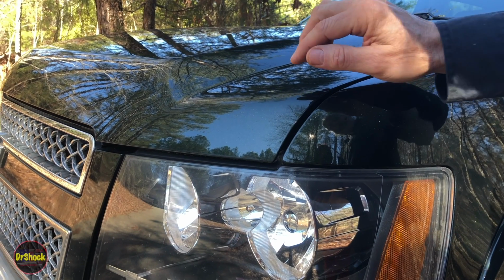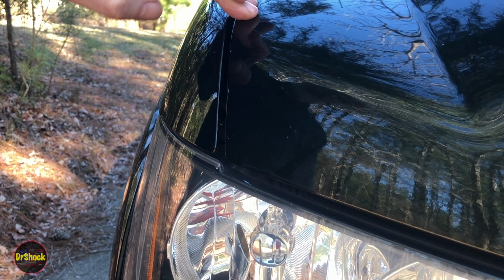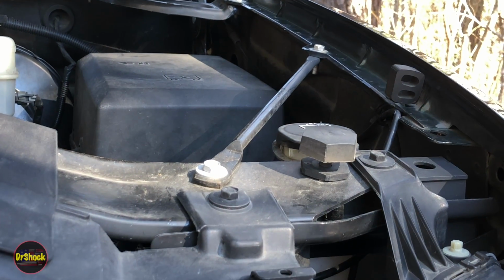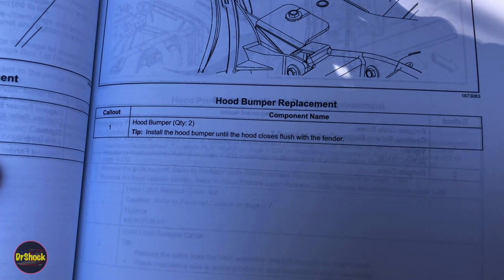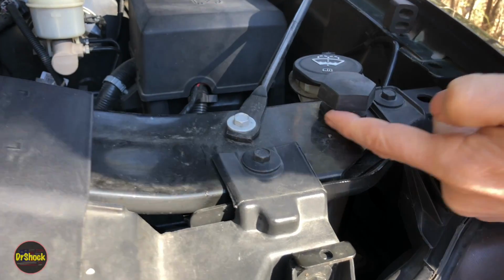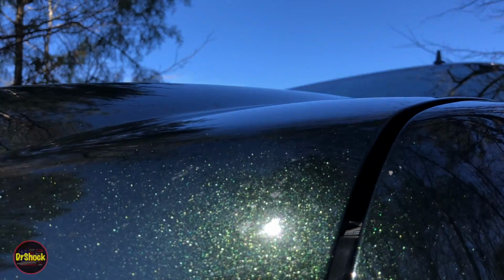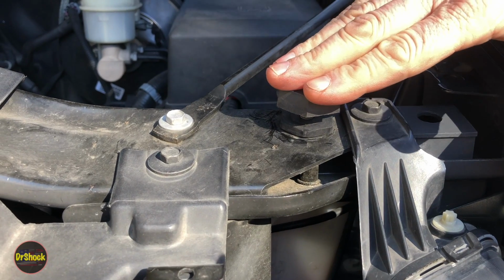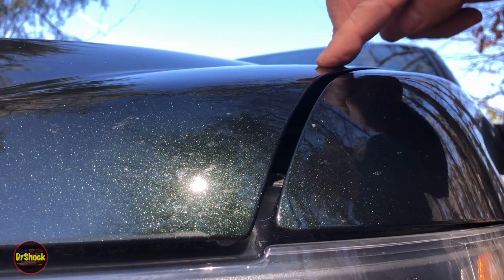2007 - 2014 GM Truck Hood Flutter Flapping Repair ~ Bumper Stop Adjustment (Cadillac, Chevy & GMC)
In this maintenance type repair video we will go over how to correct _hood flutter_ aka _hood flapping_ where you can observe the hood moving while driving at speed.

The truck illustrated is a 2013 Chevrolet Avalanche LT Z71 Black Diamond Edition, but the part number, procedure and tools shown in this video would be applicable for any GMT900 style 2007 thru 2014 Cadillac Escalade, Chevrolet Avalanche, Chevrolet Suburban, Chevrolet Tahoe, GMC Yukon, or GMC Yukon XL.

GM 22951585 adjustable hood bumper / stop

GM factory service manual

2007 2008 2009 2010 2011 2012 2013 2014

Chapters:
0:00 - Problem overview
1:08 - How to test and adjust the hood bumper